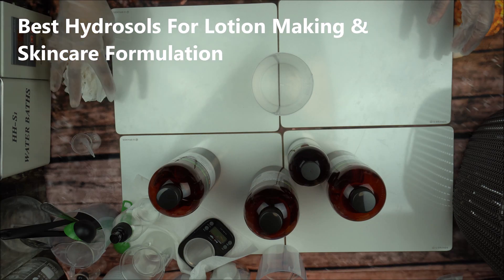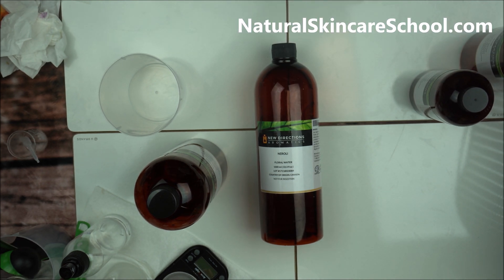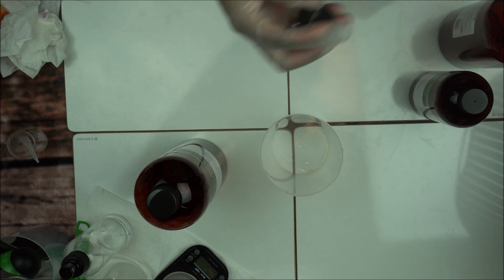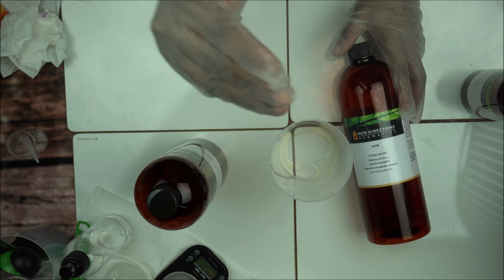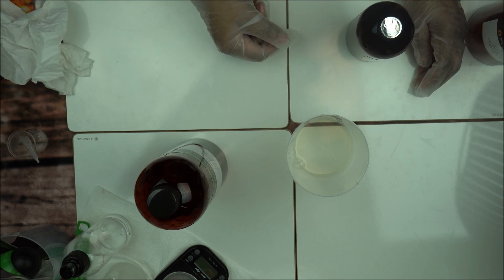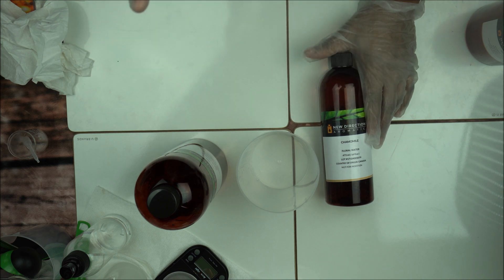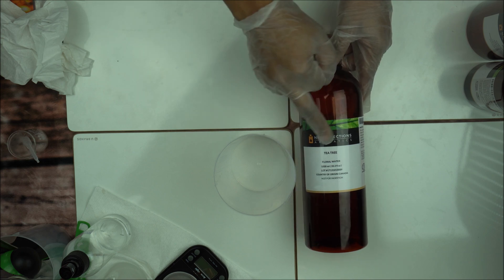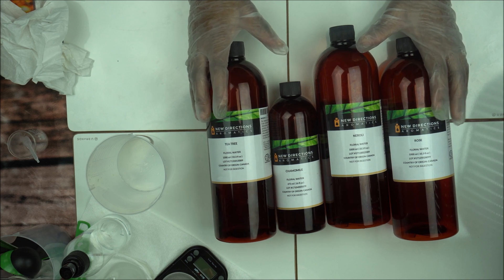BEST HYDROSOLS FOR MAKING LOTION & NATURAL SKINCARE PRODUCTS - Organic Skincare Training Course Pt 1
Best Hydrosols For Making Lotion And Natural Skincare Products - Free Organic Skincare Training Course Part 1. Best Floral Water And Water Replacement In Skincare Formulation.

Hydrosols are concentrated plant extracts that can be used to make toner, lotion, shampoo and other great skincare products.
The good thing about hydrosols is that they boost the function of your skincare products.
I always encourage my students to include this amazing ingredients in their water phase.
You can use it at 40 or even more and reduce  your distilled water amount.
It add great floral scent to your end products.
Watch this video in full for the best hydrosols I recommend to use when making your skincare products